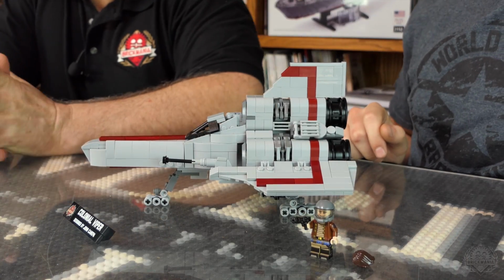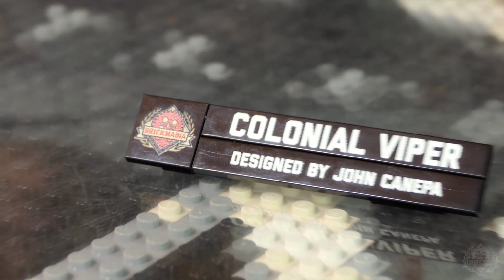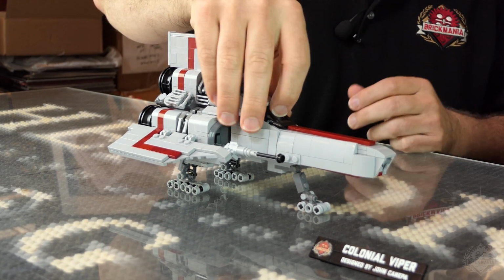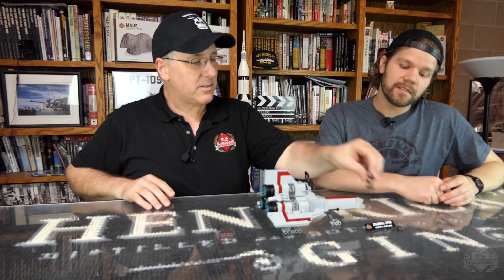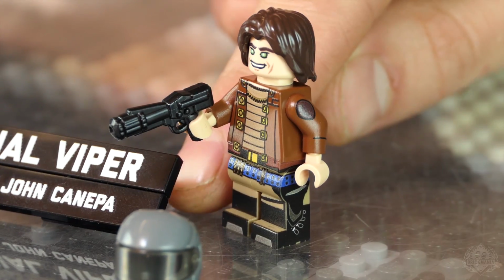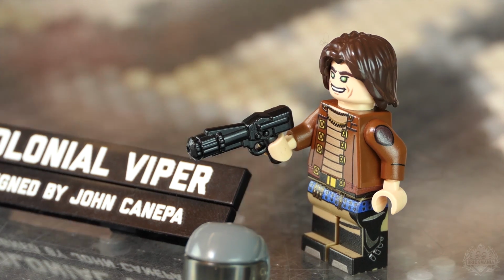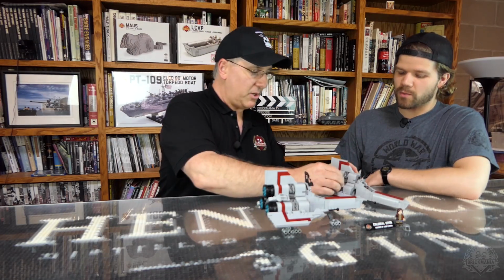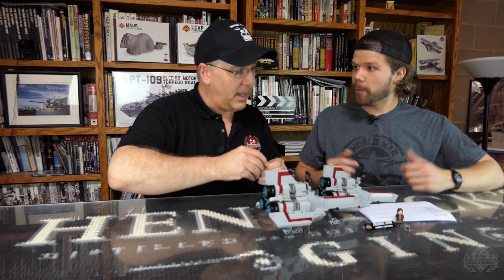Colonial Viper - Custom Lego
We've got John & Lando discussing the brand new release -- the Colonial Viper!

Official kit release date is Thursday, July 6, 2017.